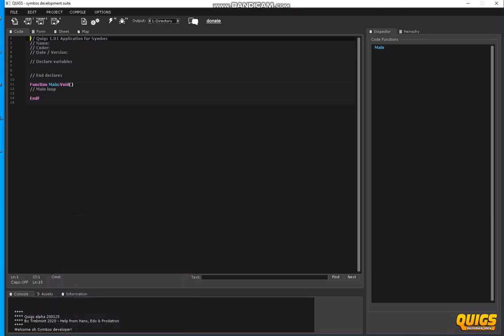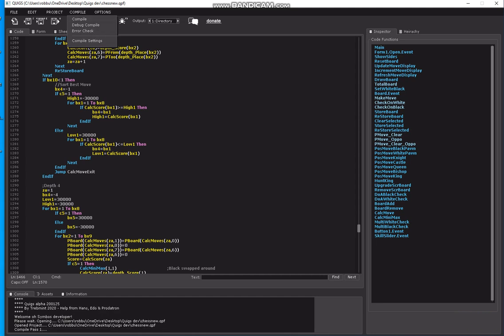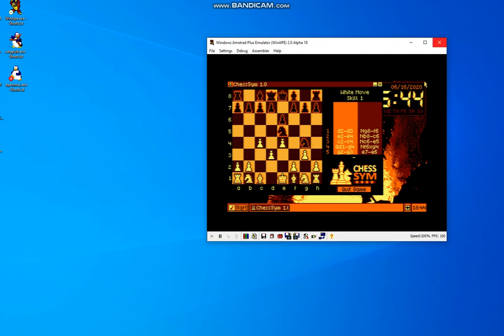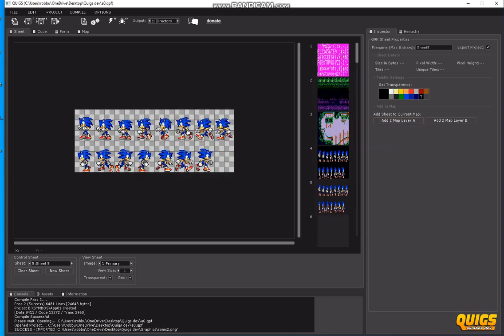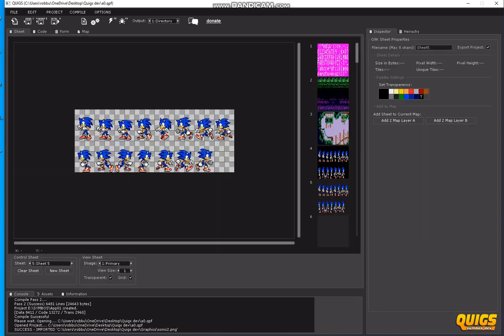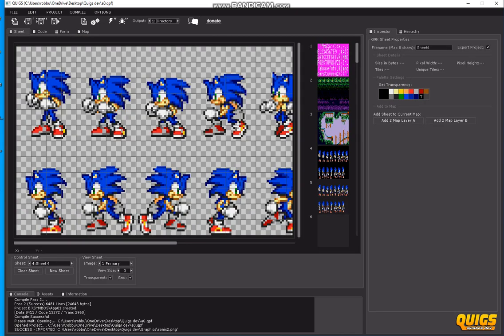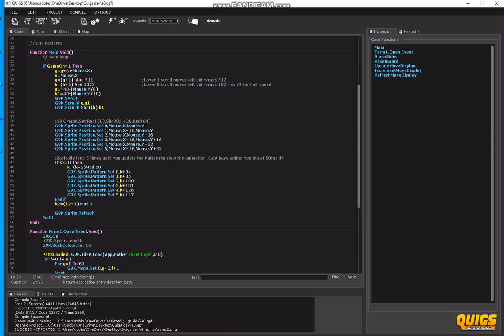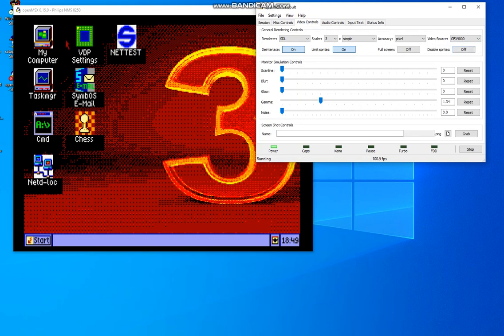Quigs G9K demo on Symbos for MSX/CPC and Enterprise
A quick WIP of the Symbos development IDE Quigs. Showing the latest apps and the work towards getting a cross platform GFX9000 game language & tools running